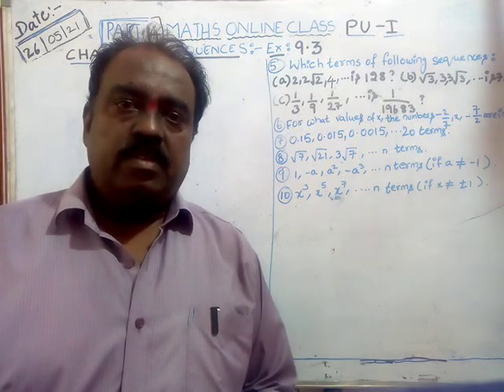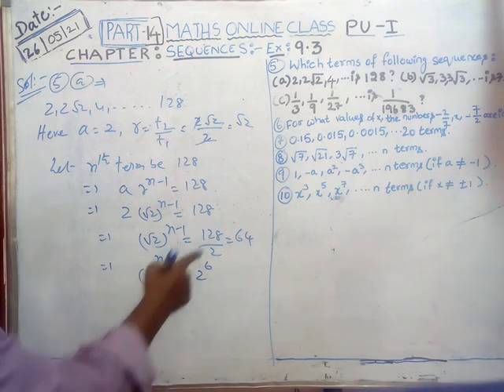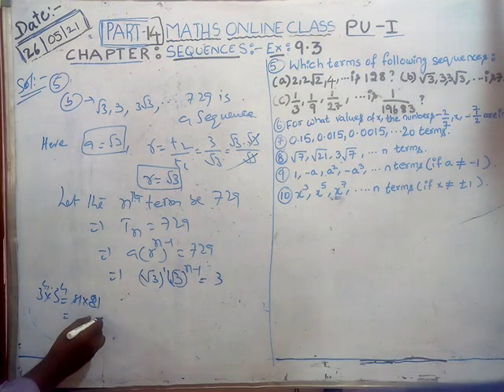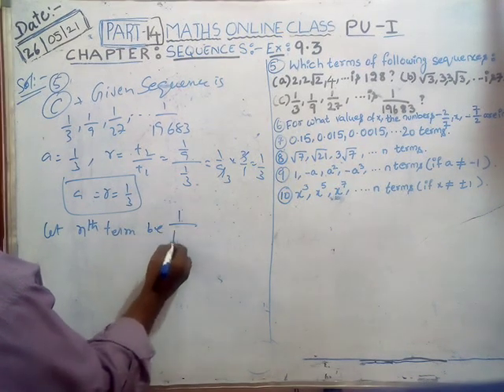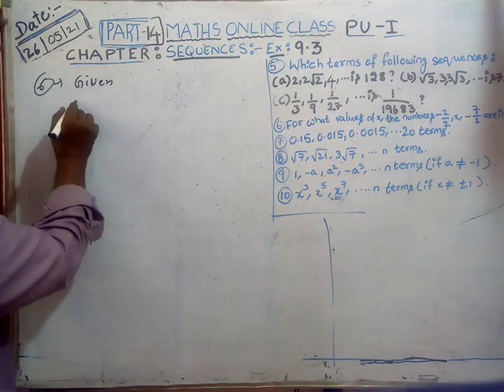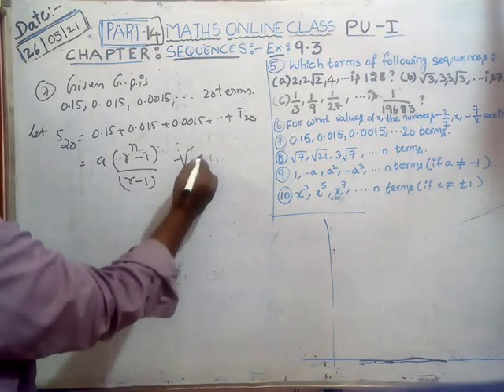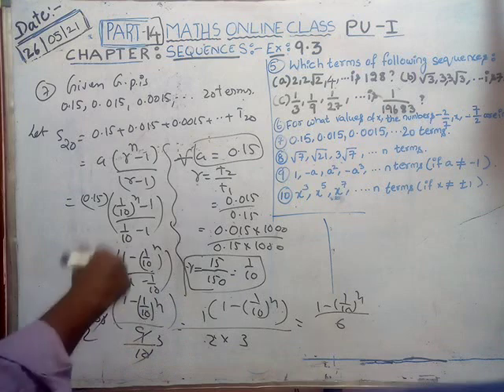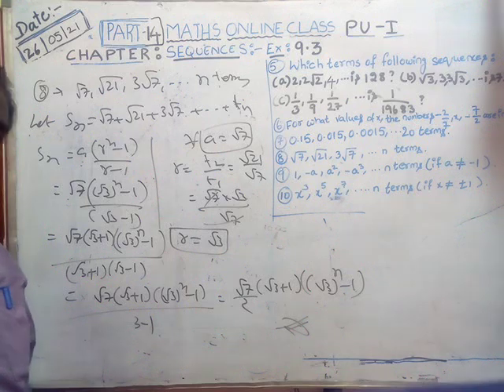PART 14 KONNUR'S ARYABATTA SCIENCE PU COLLEGE DHARWAD MATHS ONLINE CLASSES SEQUENCED BY C. S SIR